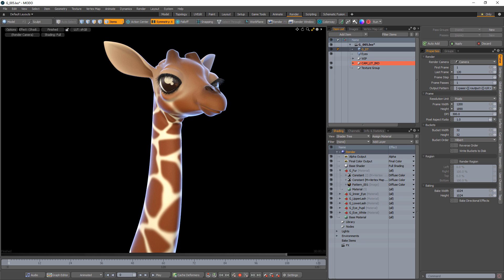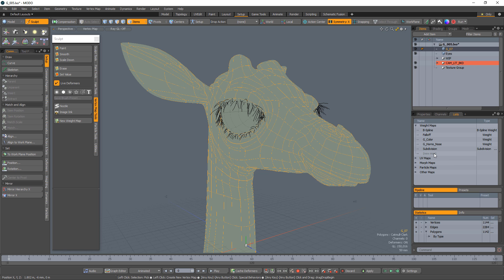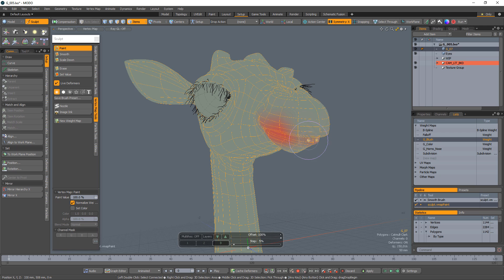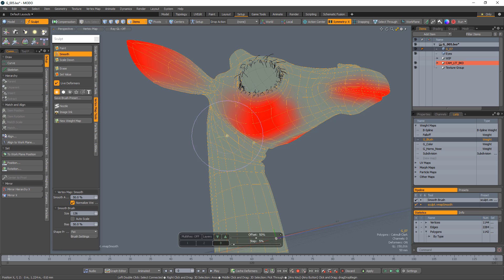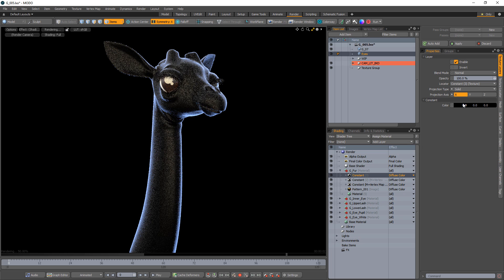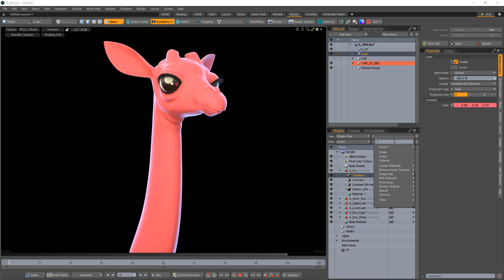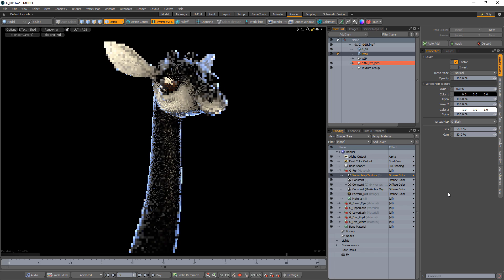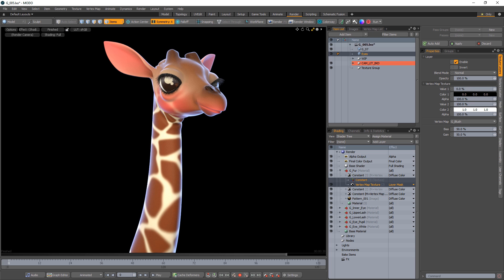MODO | Using Weight Maps as Layer Masks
Weight Maps are discontinuous, one-dimensional Vertex Maps holding weight percentages. Although primarily used for Rigging, In this video I create a weight map and use it to aid in texturing a mesh.